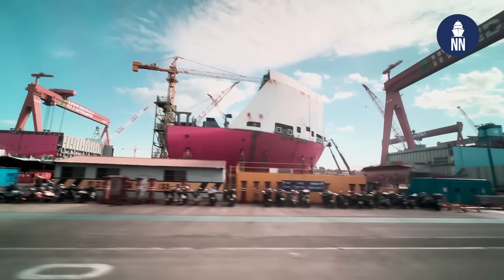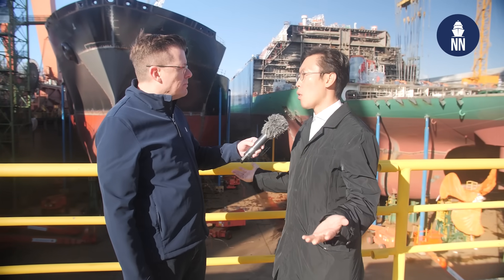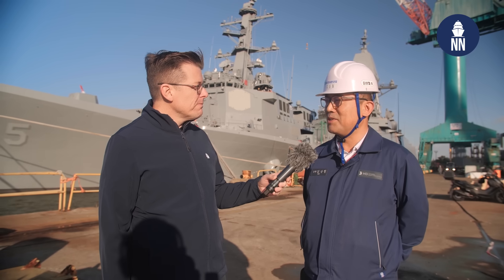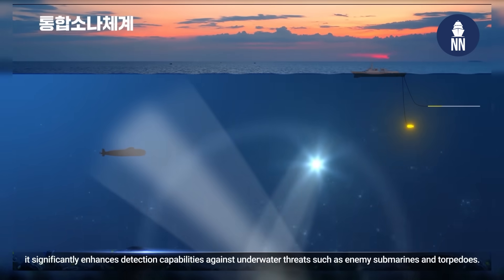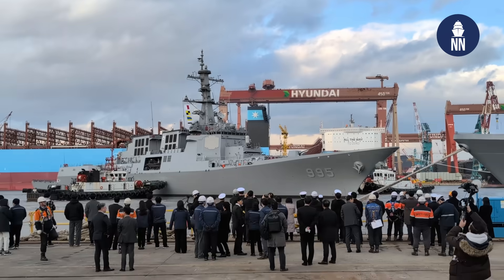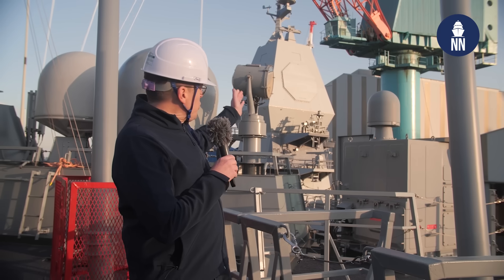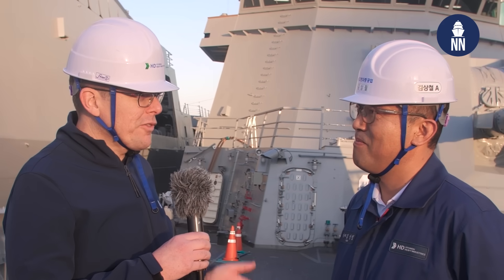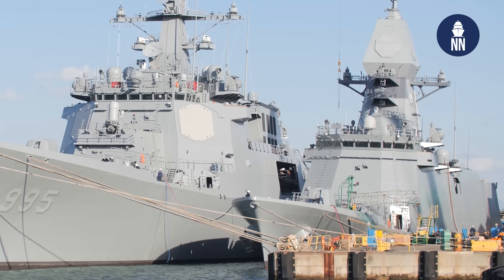Tour of HD HHI Shipyard in Ulsan, South Korea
Naval News takes you on an exclusive tour of the HD Hyundai Heavy Industries (HHI) shipyard in Ulsan, South Korea. Established in 1972, HD HHI's Ulsan shipyard today is one of the largest shipbuilding facility in the world. The yard spans across 6.8 km² and employs close to 63,000 workers.

During our visit to the Naval and Special Ship unit, we could tour ROKS Jeongjo the Great (the first KDX III Batch II destroyer), ROKS Chungnam (the first FFX Batch III frigate) and the area dedicated to the production and maintenance of submarines.

The visit took place in late November 2024.

00:24 - Introduction on HD HHI Ulsan shipyard
02:40 - Transition to HD HHI Naval and Special Ship unit
03:58 - ROKS Jeongjo the Great (the first KDX III Batch II destroyer)
06:16 - HD HHI Naval shipbuilding capabilities
09:17 - ROKS Chungnam (the first FFX Batch III frigate)
13:37 - Production and maintenance of submarines
15:45 - Overview of HD HHI's ongoing and future projects